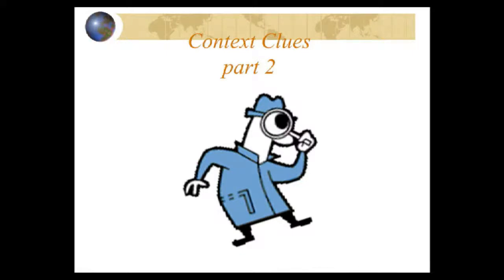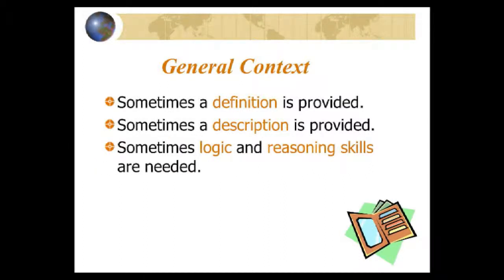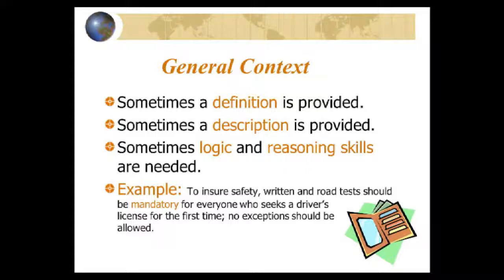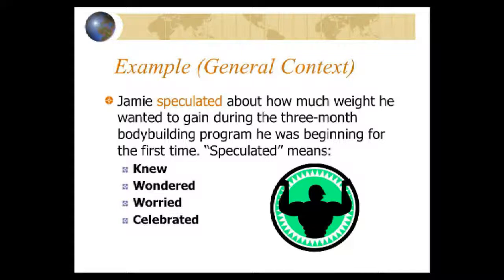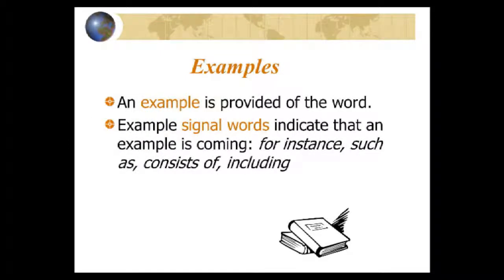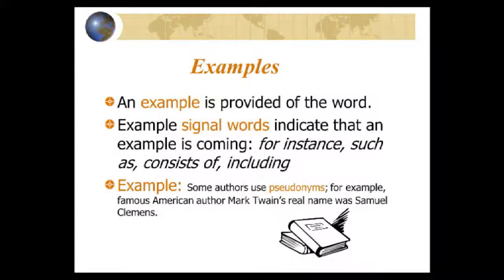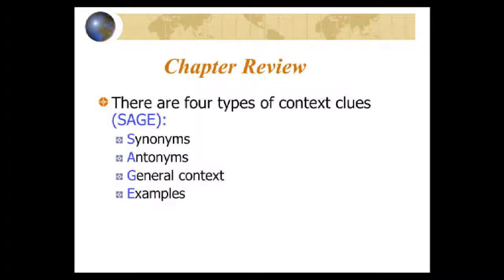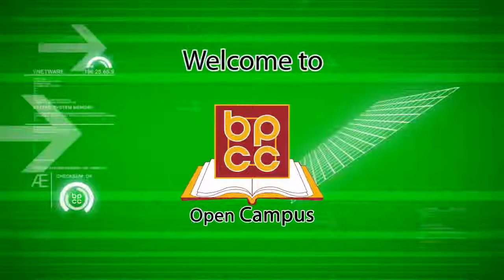Read 099 Module 1.2 - Context Clues